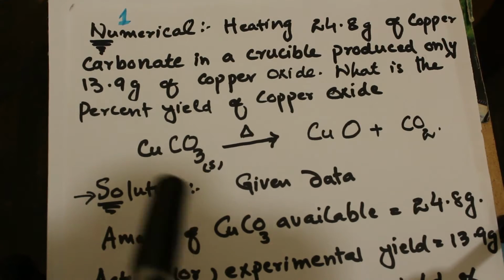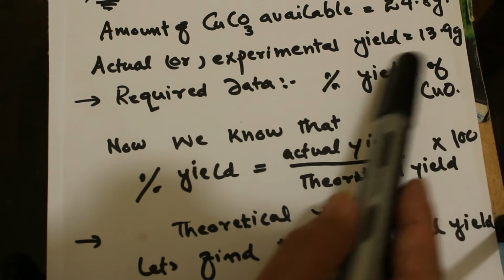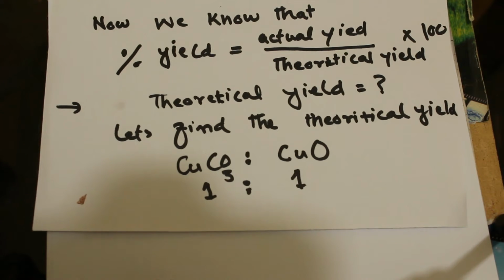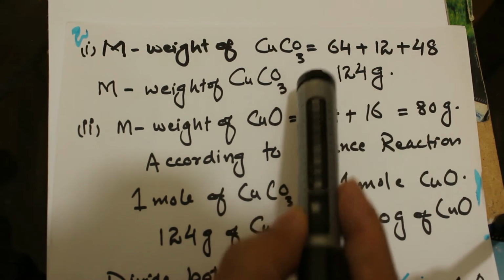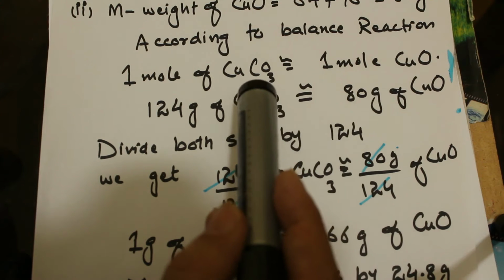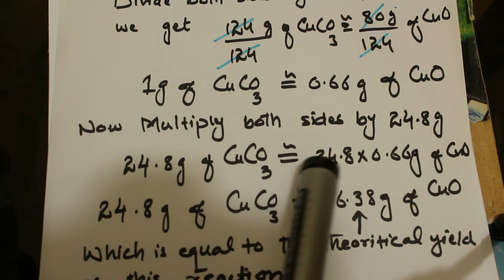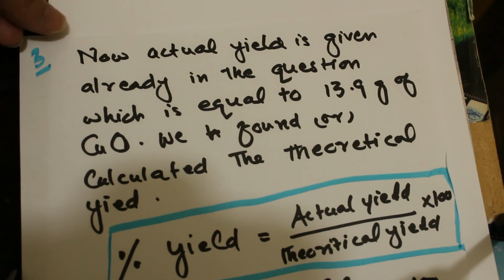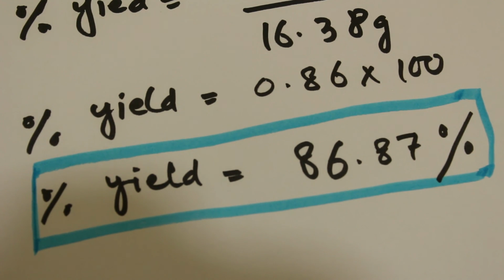How to find theoretical and Percent Yield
this channel contains Information about basic concept of chemistry,  if you are studying chemistry as a major then this channel is going to take your knowledge about chemistry to the next level#finding theoretical yield from limiting reagent,
finding theoretical yield chemistry,
finding theoretical yield given moles,
finding the theoretical yield of a reaction,
finding the theoretical yield,how to find percent yield from limiting reagent,
how to find percent yield of a decomposition reaction,
how to find percent yield of a chemical equation,
how to find percent yield stoichiometry,
how to find the percent yield of the reaction,
how to find percent yield using stoichiometry,
how to find percent yield with grams,
how to find percent yield with actual yield,
how to find percent yield when given grams,
how to find percent yield when given actual yield,
how to find percent yield with limiting reactant